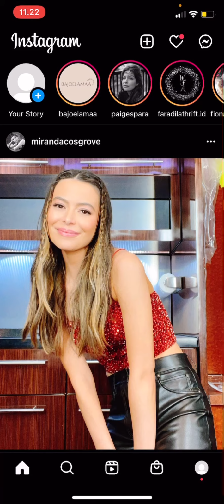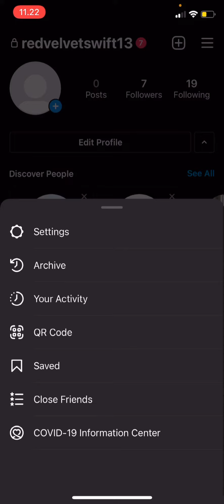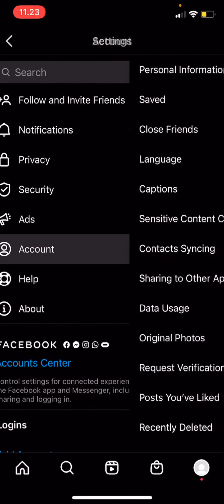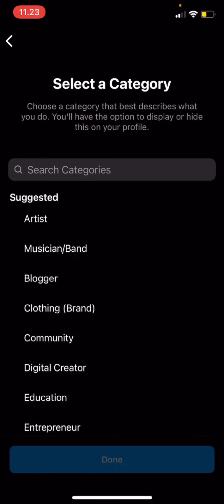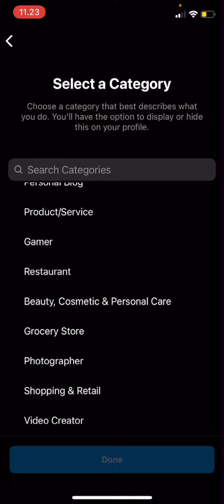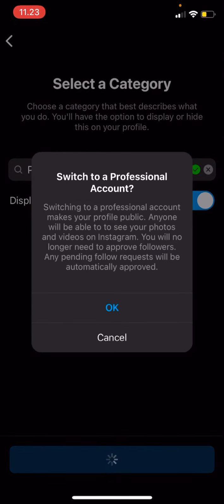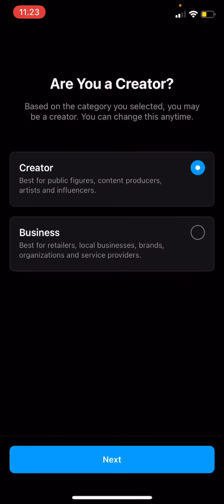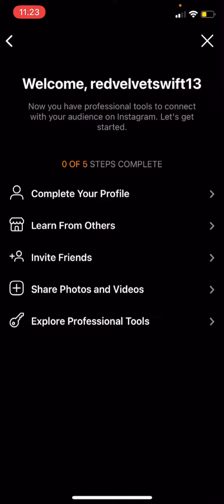How To Add A Title Under Your Instagram Name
Want to add the title artist or musician under your name on Instagram? Here's how!